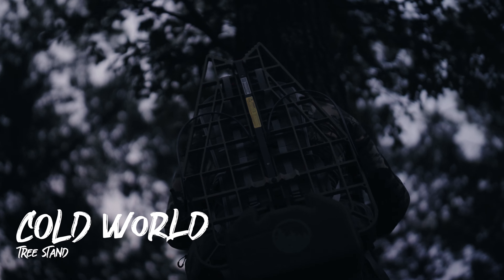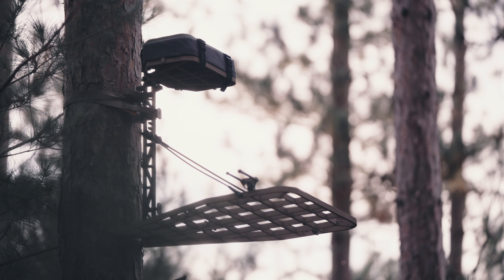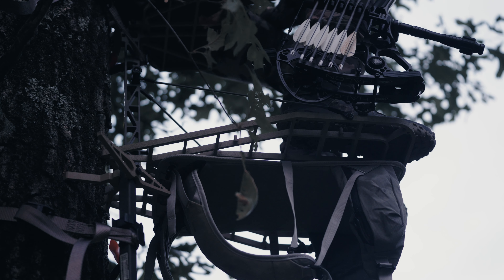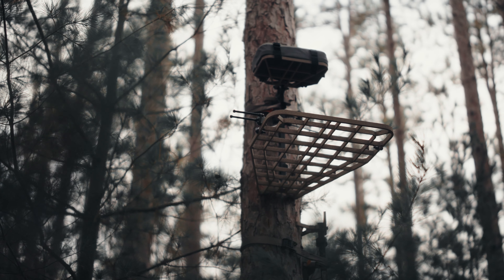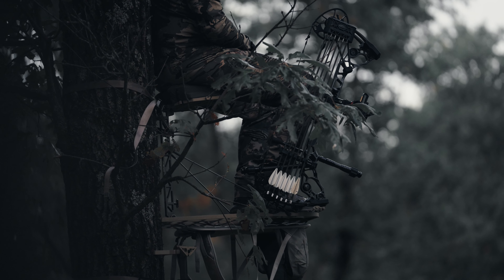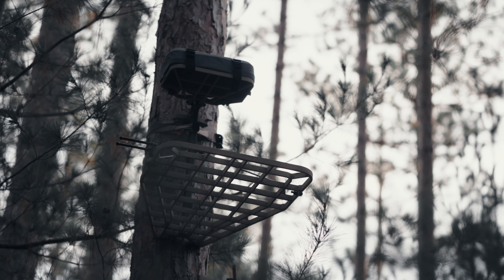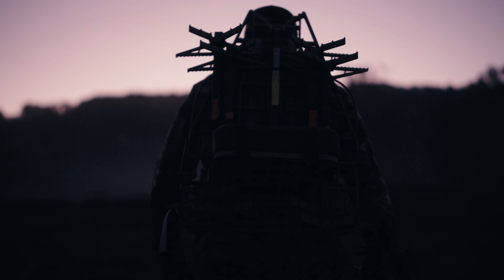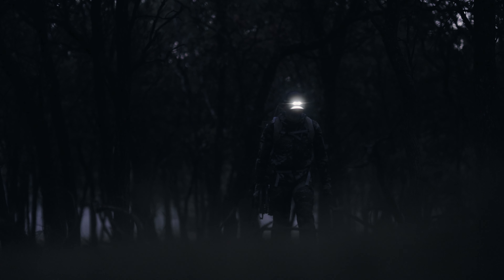COLD WORLD TREESTAND